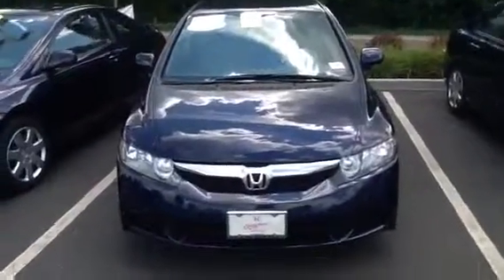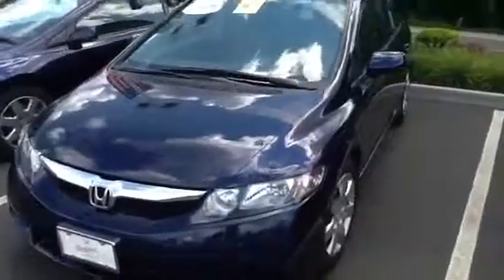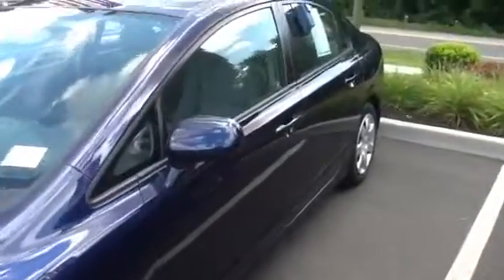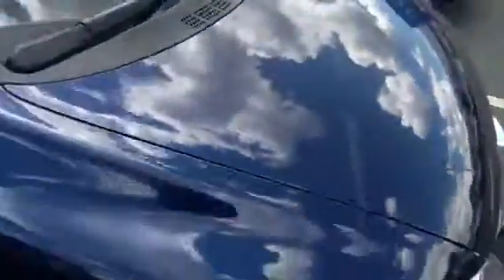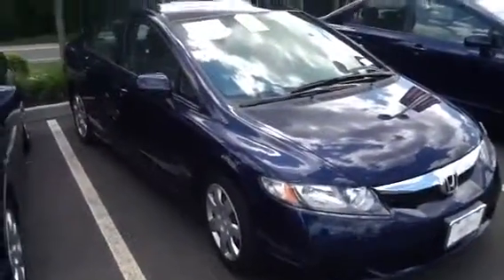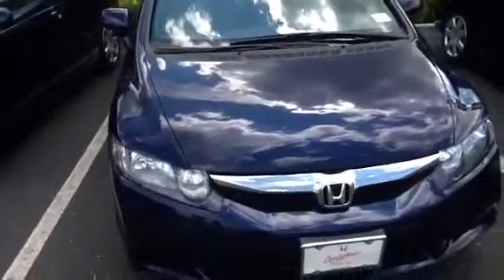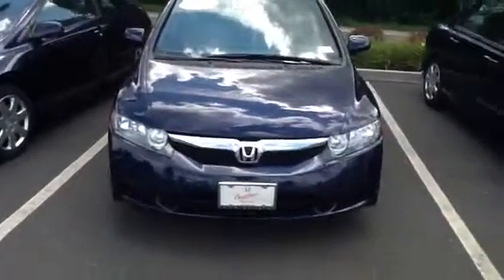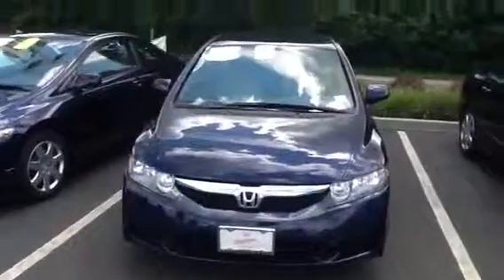2011 Honda Civic from Honda of Danbury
2011 Honda Civic from Honda of Danbury